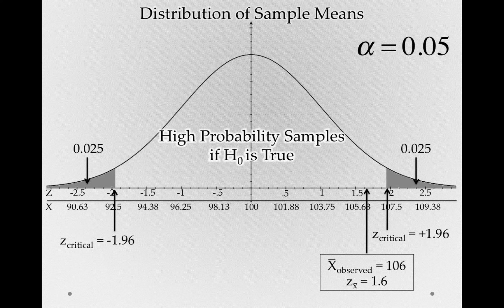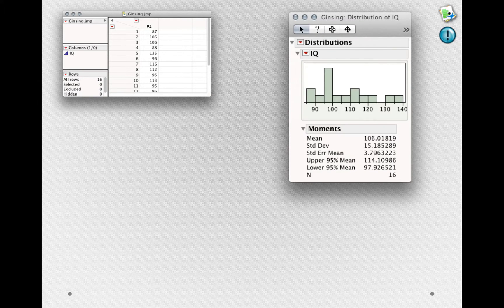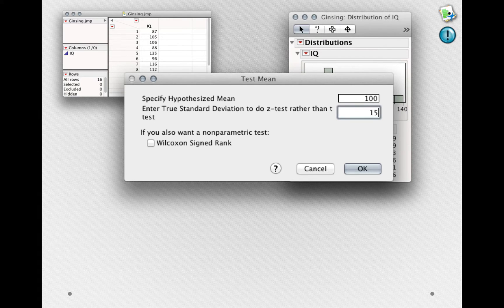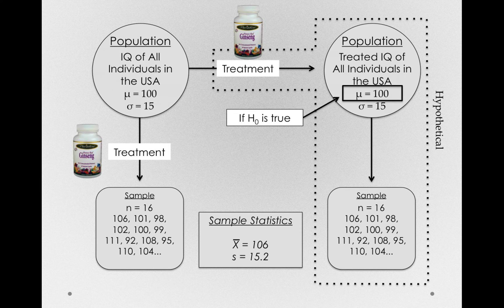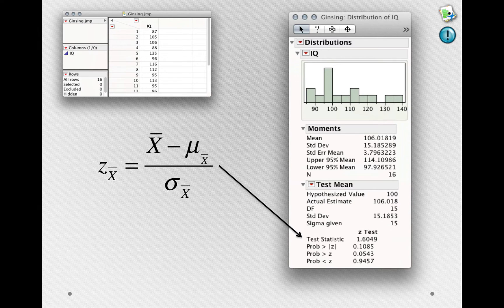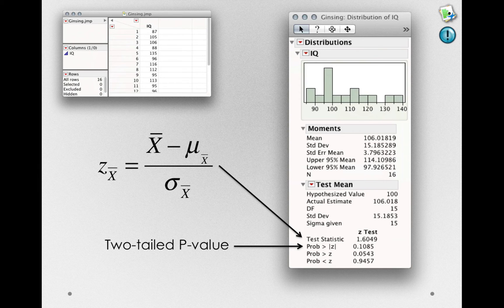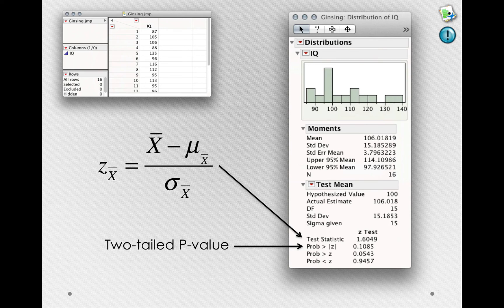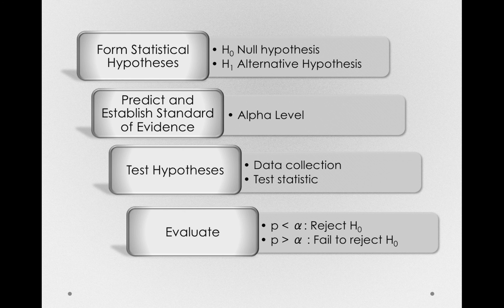The Logic of Hypothesis Testing - Z-test In JMP (Module 1 7 10)